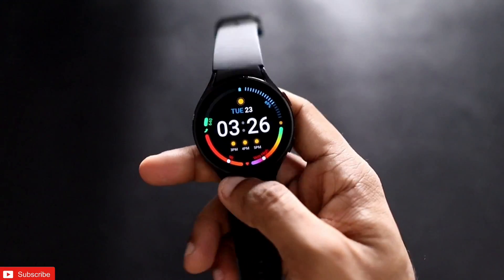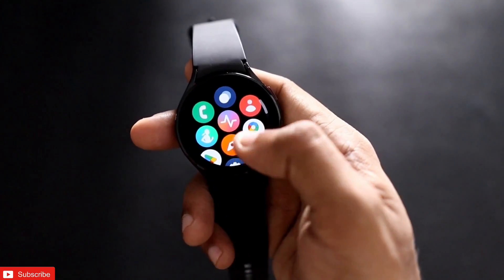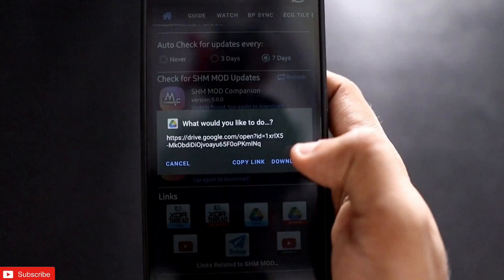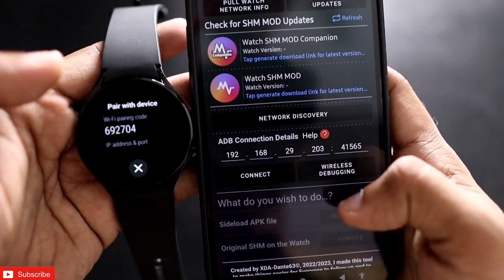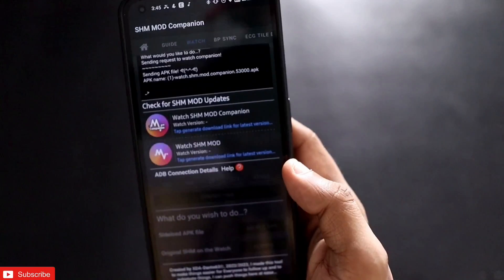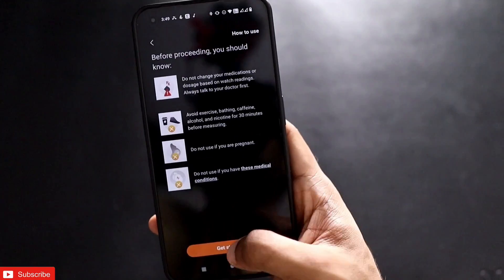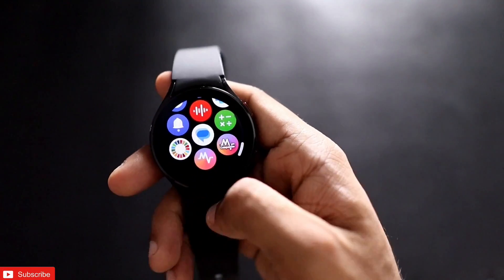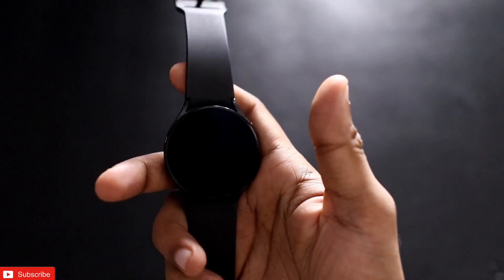Activate ECG and Blood Pressure Monitoring on Samsung Galaxy Watch 4 for Non Samsung Device in 2024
Hey guys in this video I am discussing how you can enable the ECG and blood pressure monitoring features on Non Samsung Devices and it is working really well.

If you want to know how to use the Samsung Galaxy Watch 4 as a mouse please watch this video